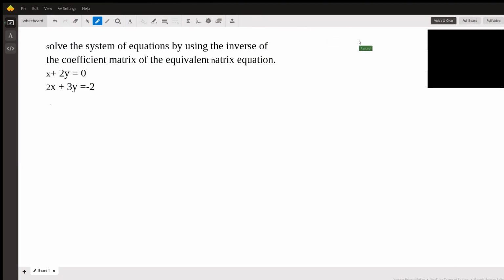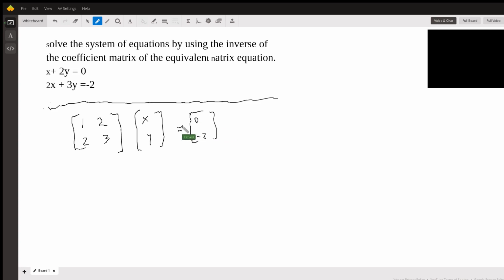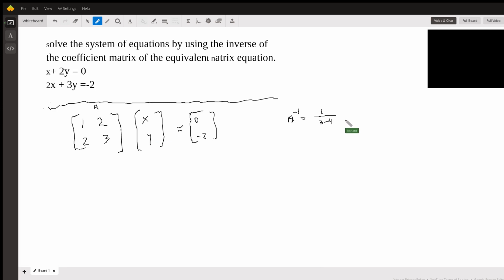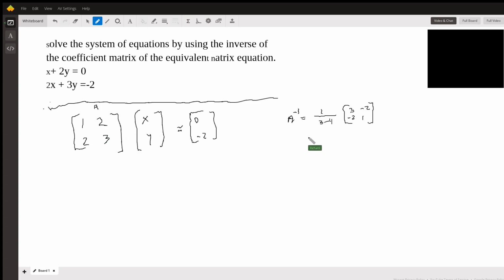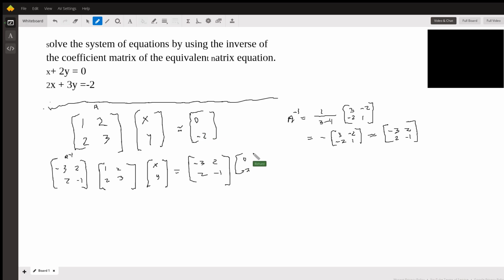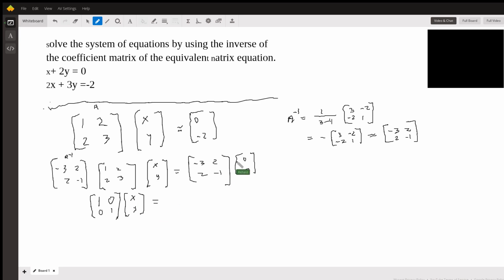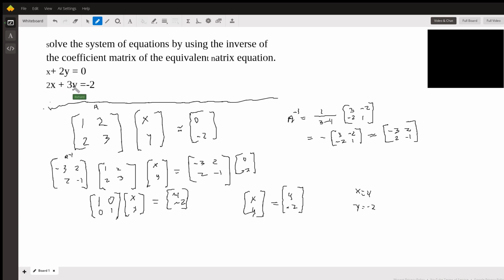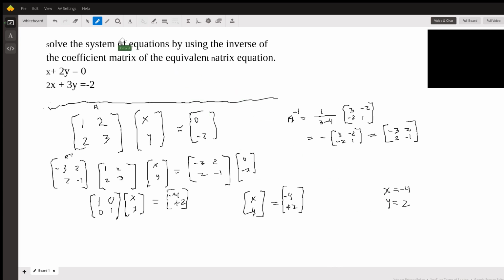Using matrices to solve a system of equations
Question: Help please I don’t understand this
solve the system of equations by using the inverse of the coefficient matrix of the equivalentnatrix equation.x+ 2y = 02x + 3y =-2

Answered By:

Richard C.